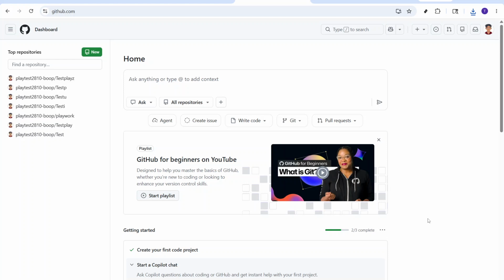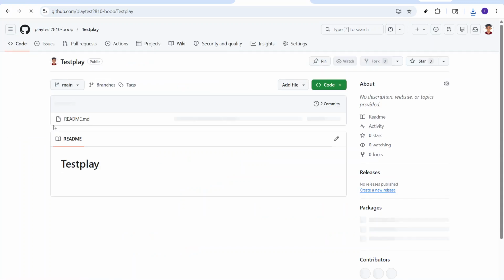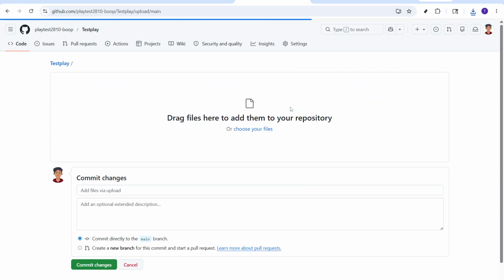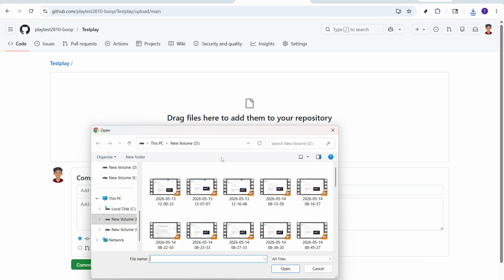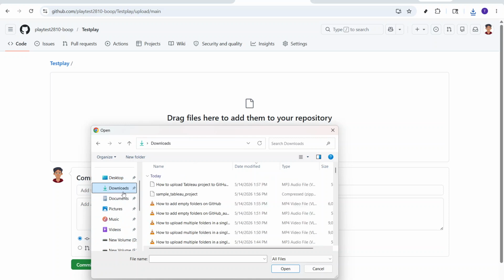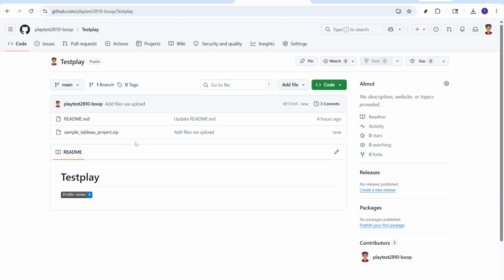How To Upload Tableau Project To GitHub